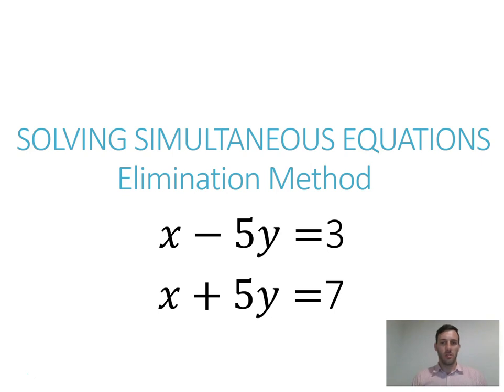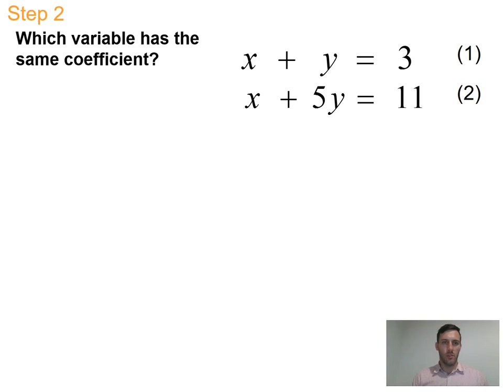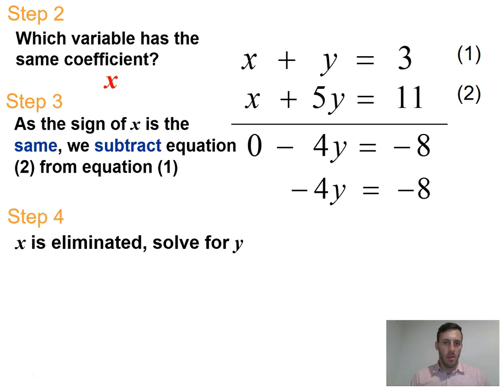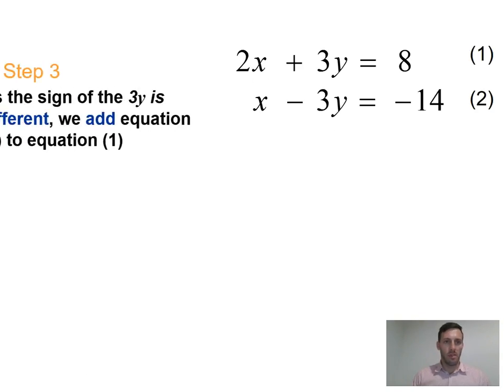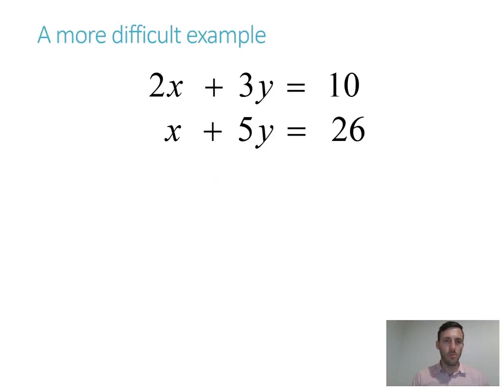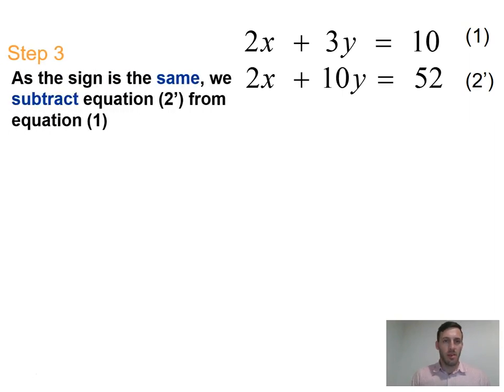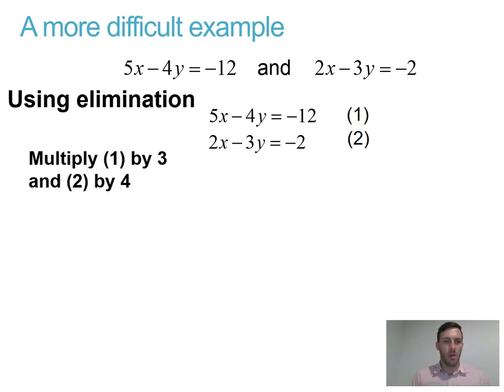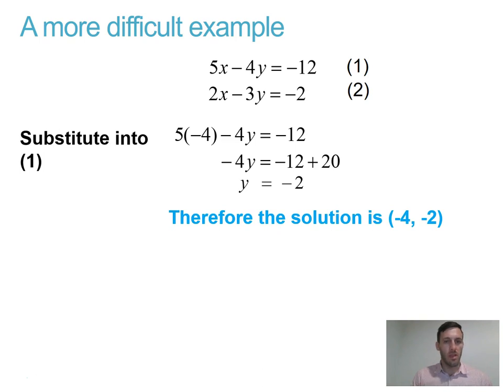Simultaneous Equations - Solve by Elimination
When both equations we are trying to solve are in the general form, the substitution method of solving the equations can be time consuming. This is where the elimination method is useful.

In order to eliminate an unknown in one equation, we need to make the coefficient of x or y the same size but opposite in sign, then we add the equations together. This process will eliminate an unknown allowing you to solve for both x and y.

This method can be used to solve complex equations with more than 2 unknowns. To solve simultaneous equations you need to have the same number of equations as you have unknowns. If you had 3 unknowns, you would need at least 3 equations to solve for them.